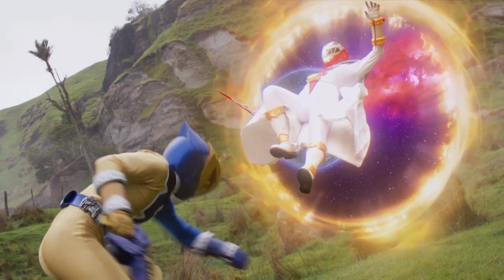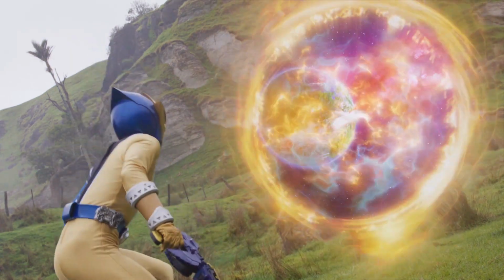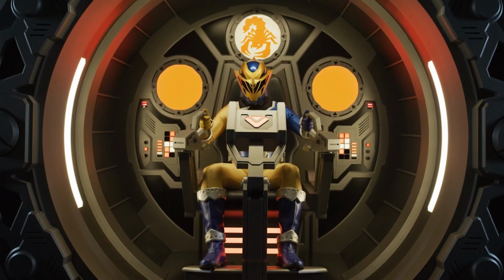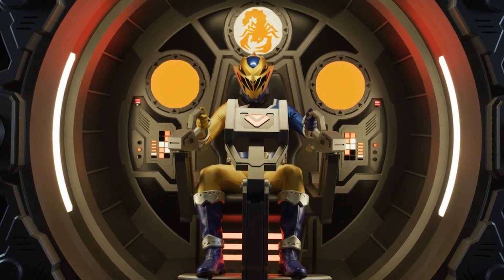Power Rangers COSMIC FURY Ep 1 "Lightning Strikes" Review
The battle for the fate of the universe begins as the Dino Fury rangers pursue Lord Zedd to Zordnia.